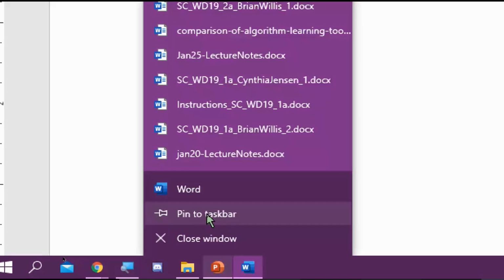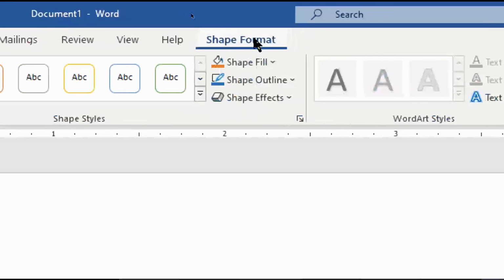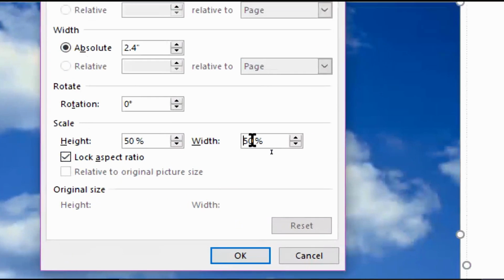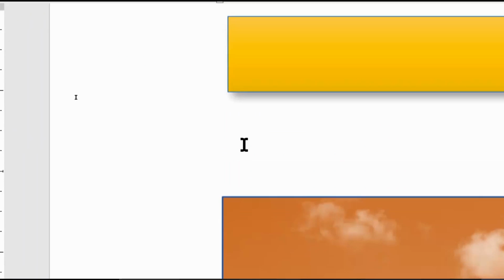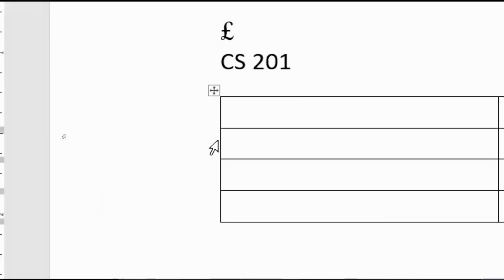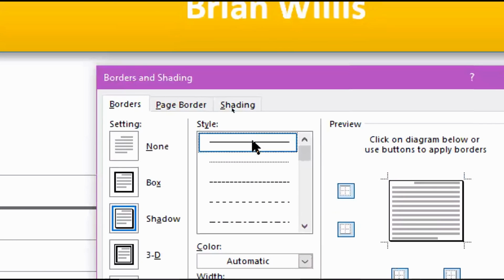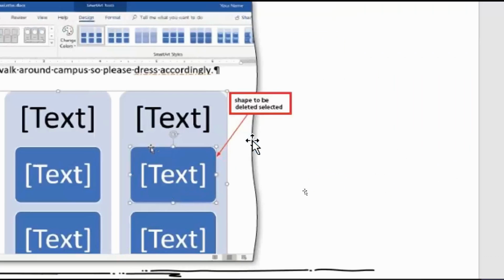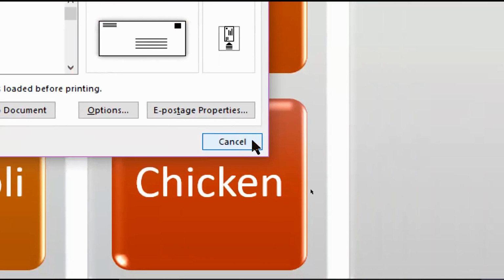CS201 Word Module 3